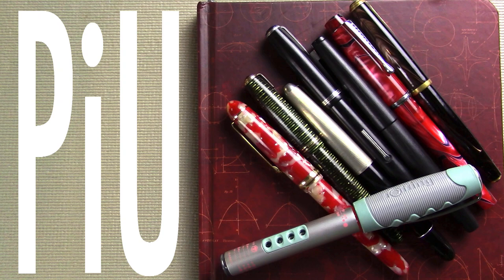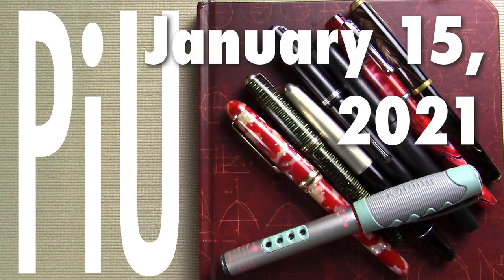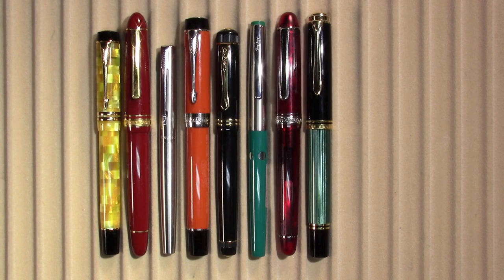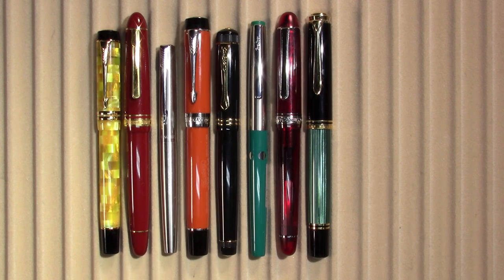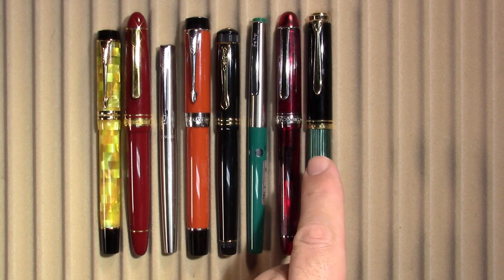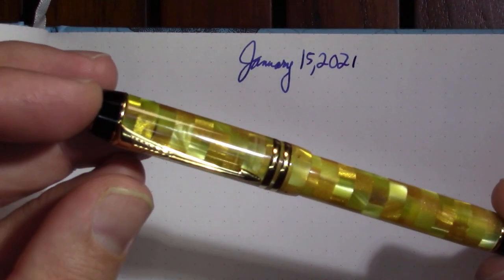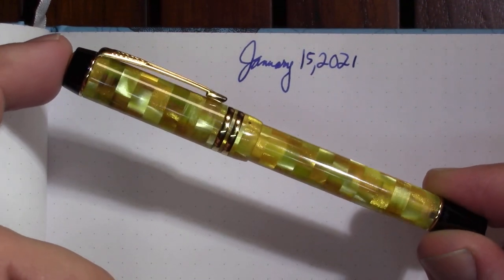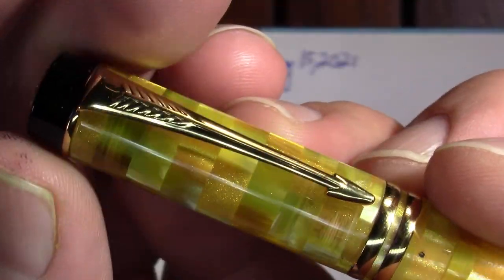Pens in Use - January 15, 2021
I discuss the fountain pens and inks I've been using this week. I also look some more at Parker Quink Permanent Blue. You'll learn what happens in this video as I learned it.

Other topics
- Is Permanent Blue...Permanent? Is it even labeled that way?
- Is Washable: washes out of clothes or can be erased with ink eraser?
- What does "Permanent" mean? Is it light? Water? Ink eraser?
- Other terms: water-resistant, water-proof, bulletproof, archival, fastness, etc.
- Red Quink